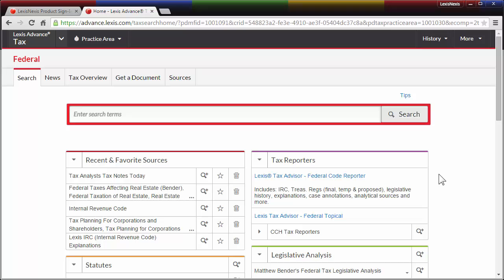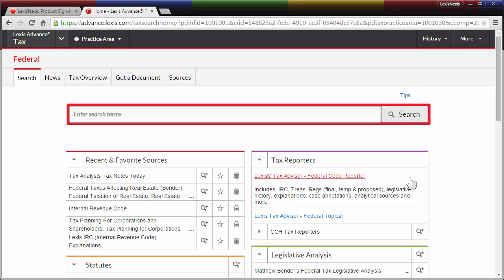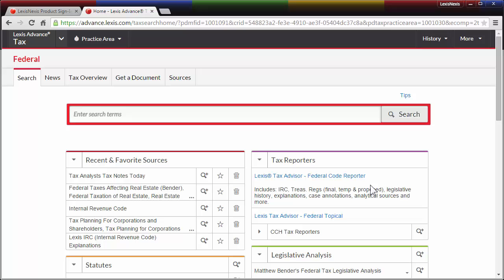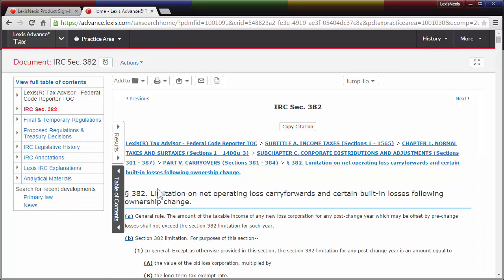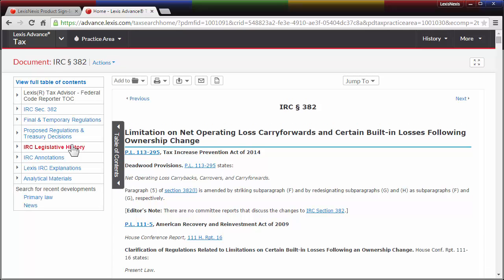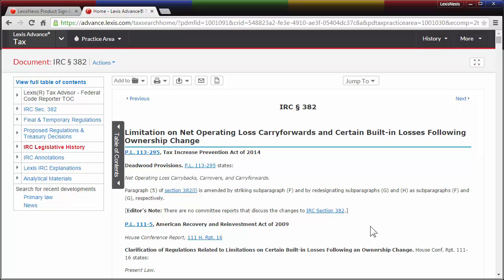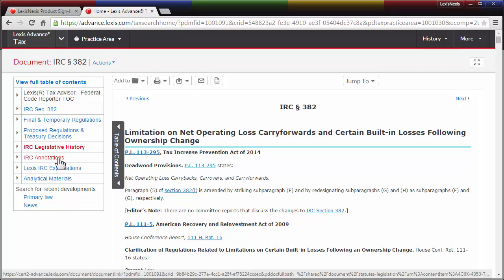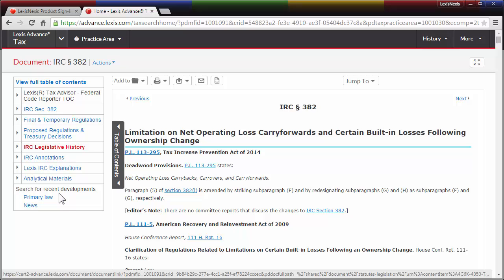Lexis Tax Advisor Federal Code Reporter: Lexis Advance® Tax Show Me How Video Series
View this Lexis Advance® Tax Show Me How video to learn more about Lexis Tax Advisor Federal Code Reporter.
Legal research made faster and easier. Evolving to keep pace with today’s legal needs and tomorrow’s challenges, Lexis Advance is your best place to start. Access Lexis Advance help and useful resources